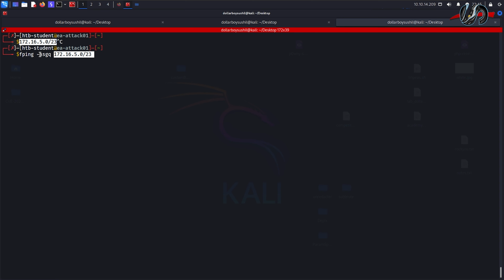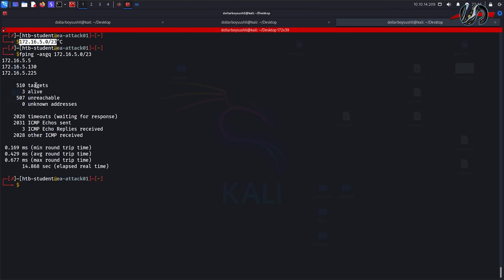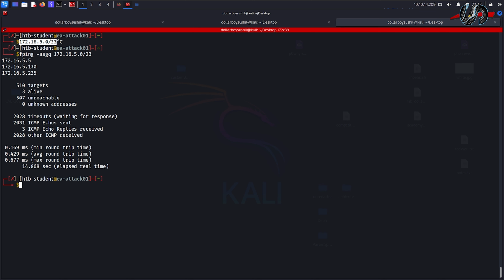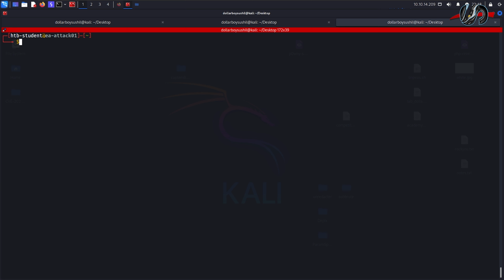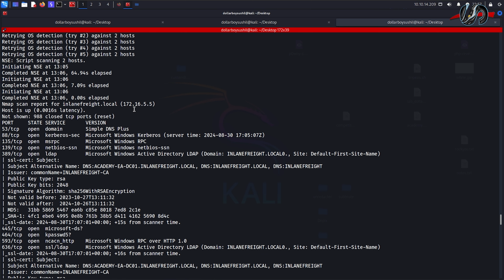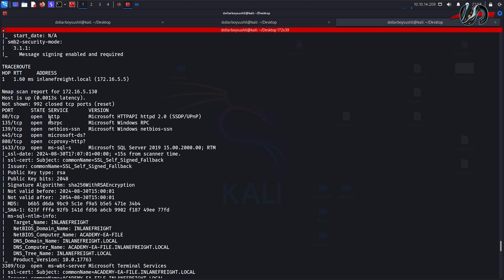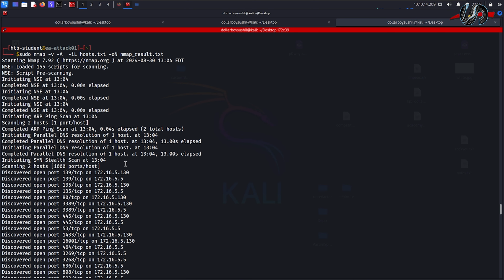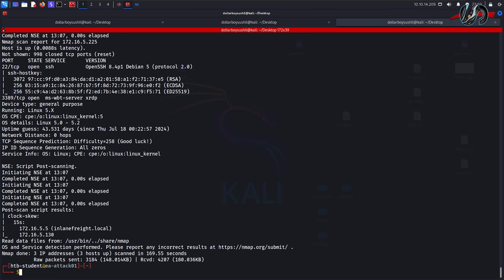Active Directory Attacks #1 Enumeration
Welcome to the first video of our Active Directory Attacks Series!

In this video, l take you through the initial steps of Active Directory enumeration. You'll learn how to:

Enumerate the internal network: Discover live hosts and essential services.
Identify critical services: Understand the role of each service and its potential security implications.
Find potential footholds: Spot areas that could be exploited for further penetration.
Whether you’re new to Active Directory or looking to refine your skills, this video provides practical insights and techniques to help you get started.